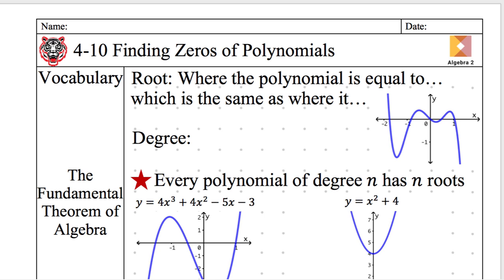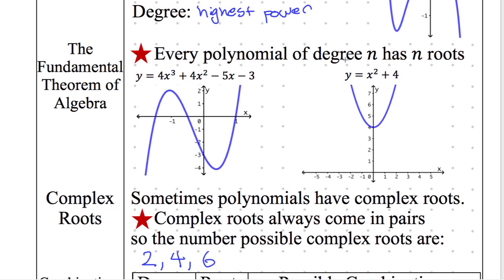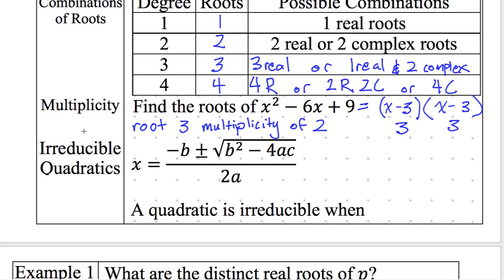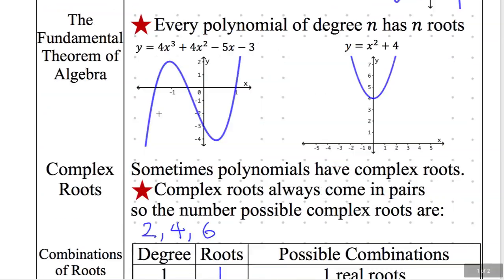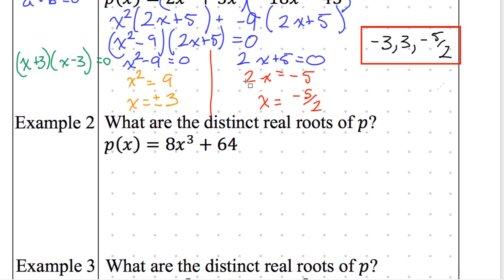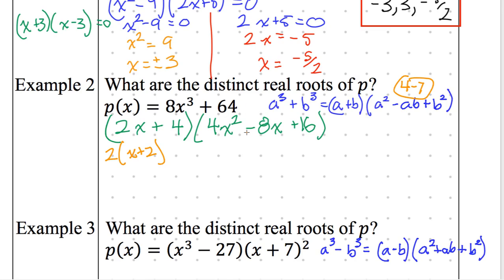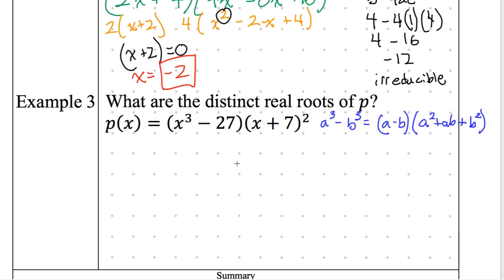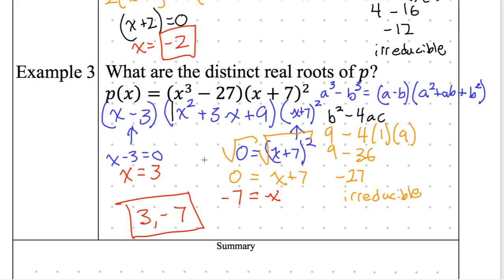Algebra 2 notes 4-10 Finding Zeros of Polynomials